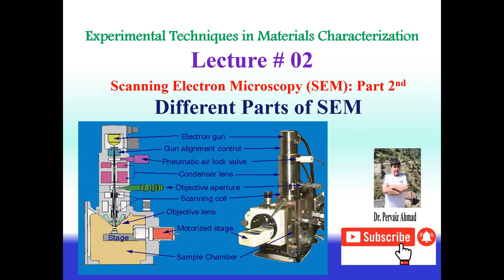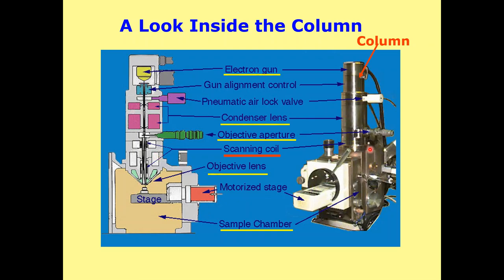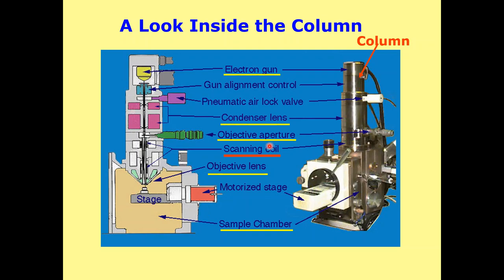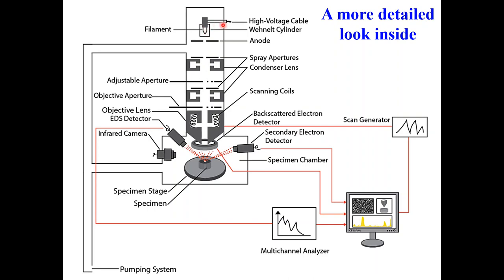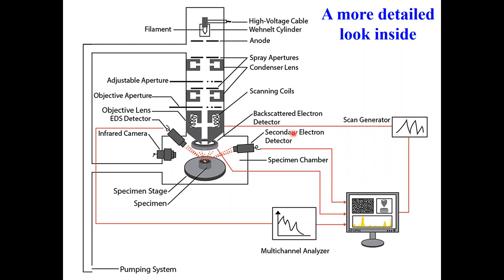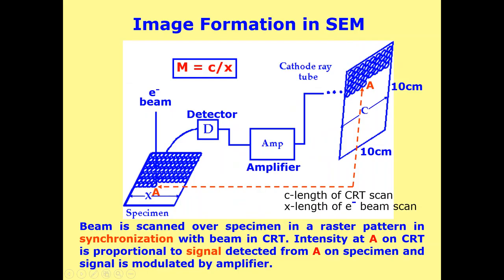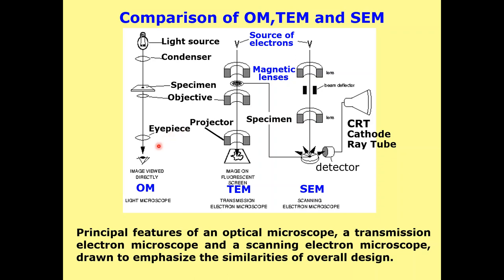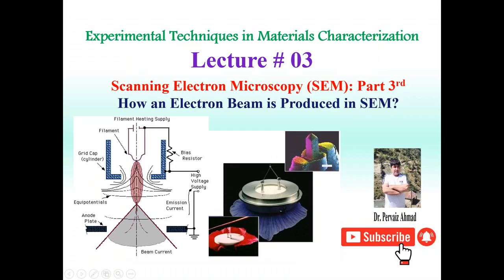Different Parts of Scanning Electron Microscope (SEM)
"Experimental Techniques in Materials Characterization" is a special course designed for the M.Phil. and PhD researchers working in the field of Materials Science, Nanotechnology, Physics, Chemistry and Materials Engineering, etc. In this course, the researchers will learn about the popular materials characterization techniques like: Scanning Electron Microscope (SEM).
In this lecture we will have discussion on different parts of SEM